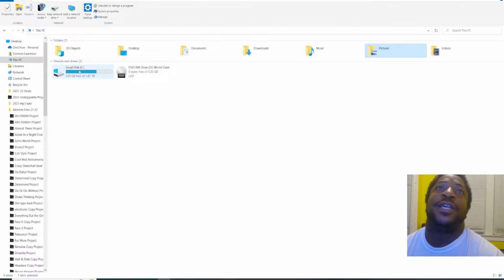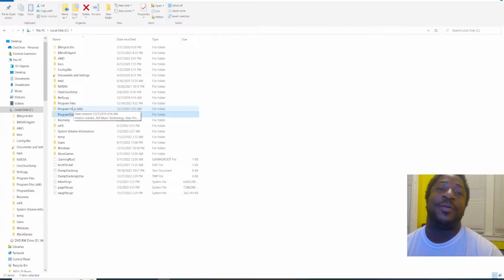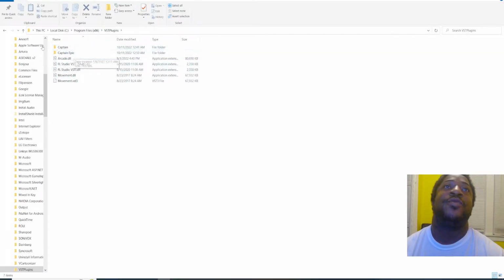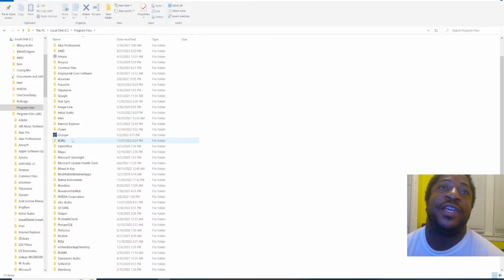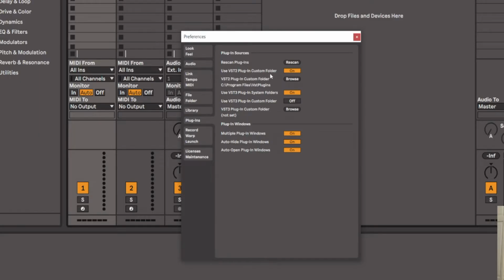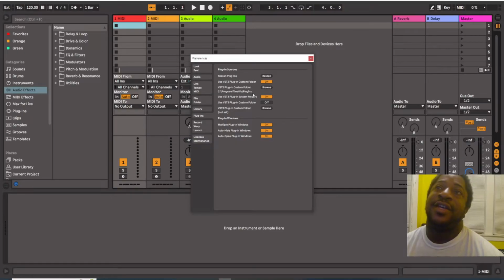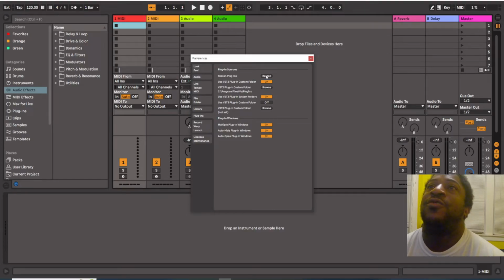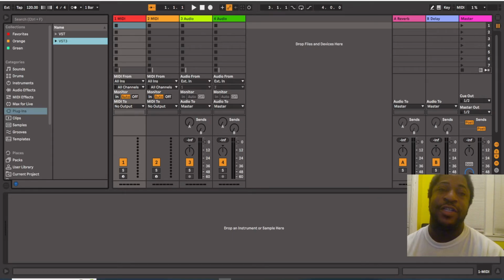How To Fix Vst Plugins not showing in Ableton 2026 (windows users)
In this video I am showing how to fix and solve vst plugins not showing up in ableton for windows users only. Scan the right folder, there are two different program files in windows one is regular program files and the other is program file(x86). fix vst plugins ableton